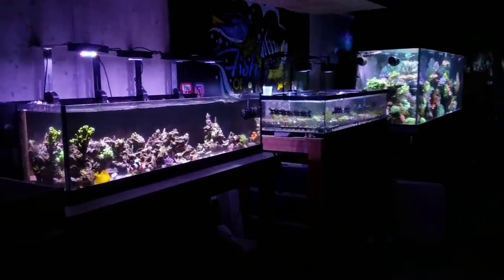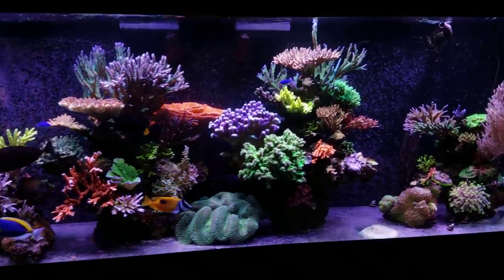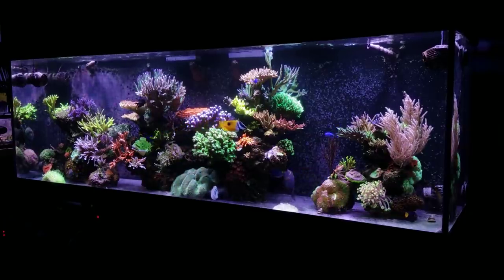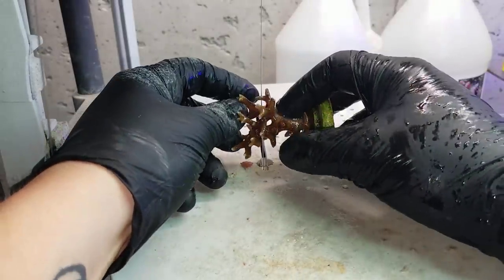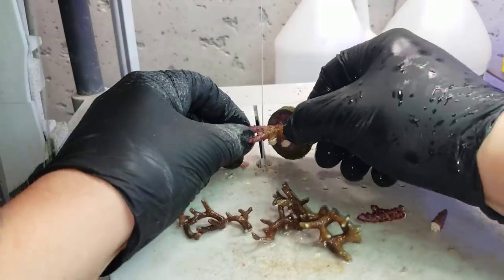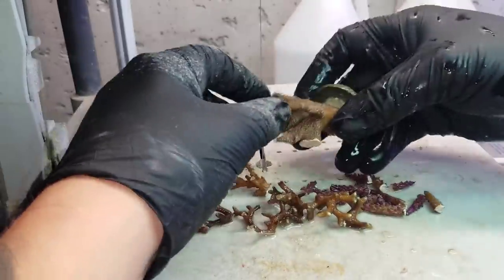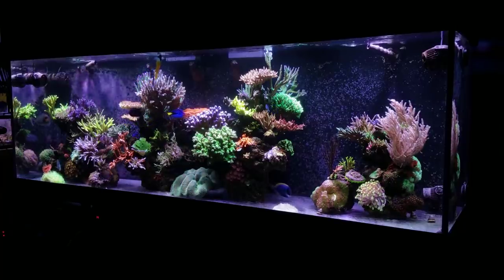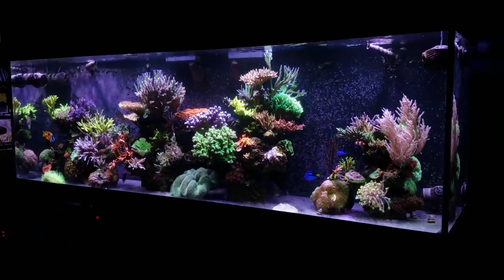My Tips For Success In The Saltwater Aquarium Hobby | Rated 18+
In this video i will be giving my personal tips to help you be successful in the saltwater aquarium hobby. Over the years i have learned the hard way on what it takes to grow coral and be successful. Sometimes we need to fall a little before we succeed and with this video hopefully you wont fall as hard as i did.

🐠Support FishOfHex🐠